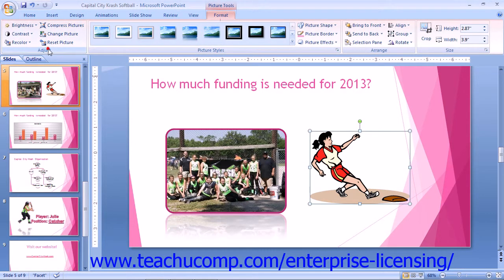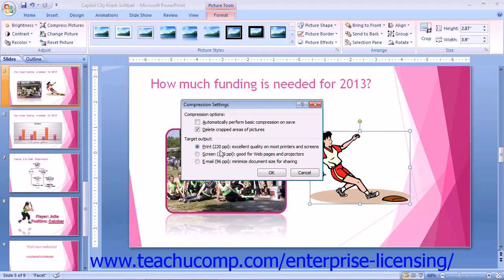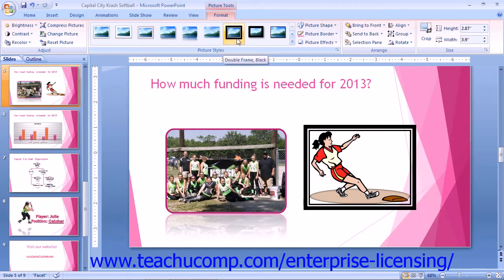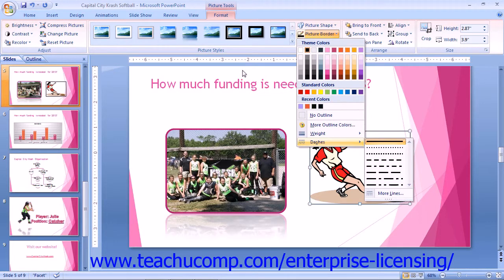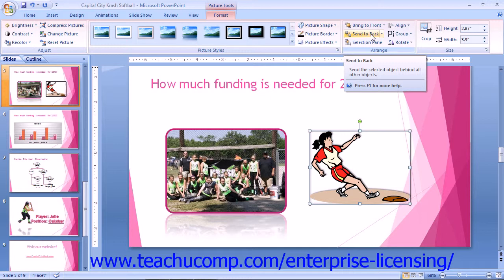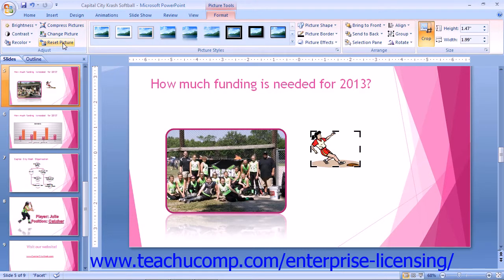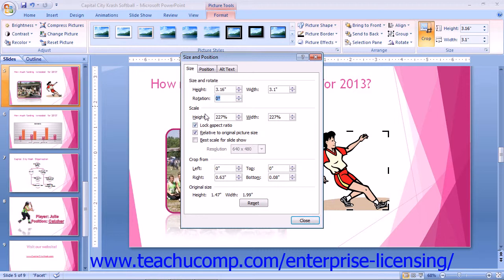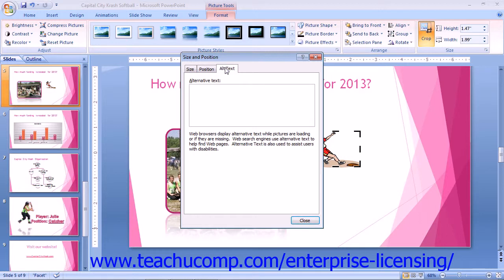Microsoft Office PowerPoint Tutorial 2013 Using ClipArt 5.6 Employee Group Training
A clip from Mastering Microsoft PowerPoint Made Easy: Using Picture Tools. Get a FREE demo of our training for groups of 5 or more